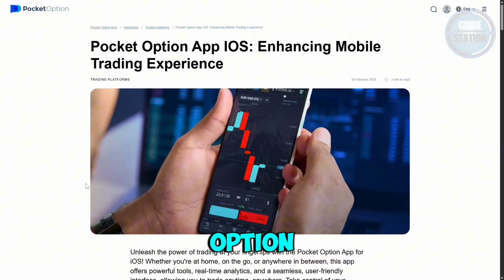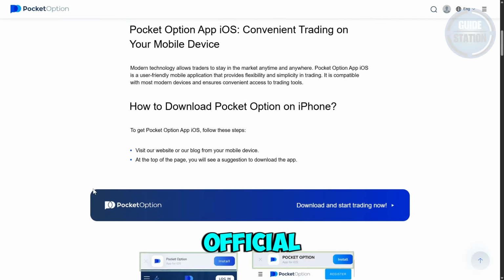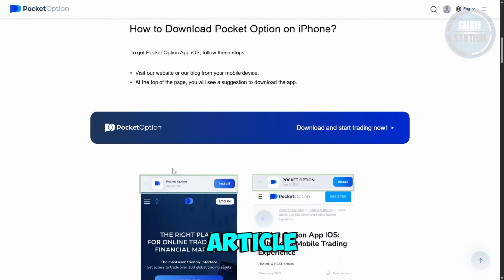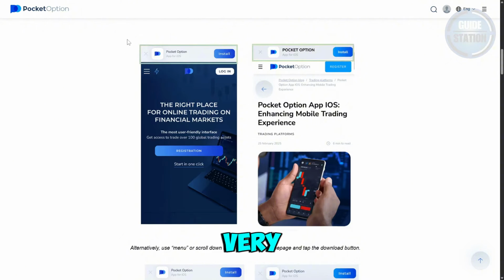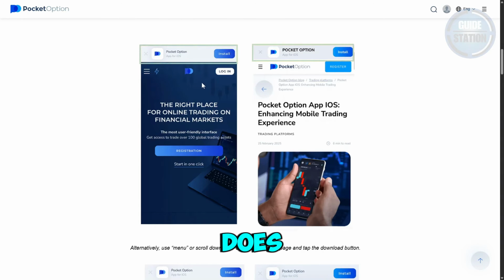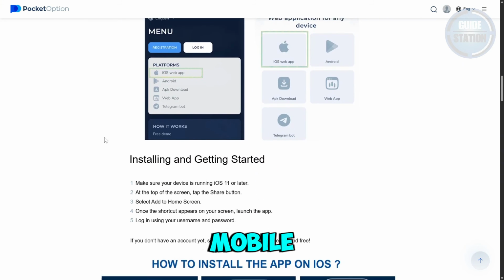How To Get Pocket Option On iPhone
How do I download Pocket Option on iPhone? In this video tutorial, I’ll show you how to install and access Pocket Option on your iOS device. Enjoy!